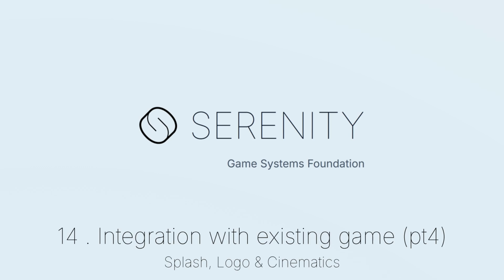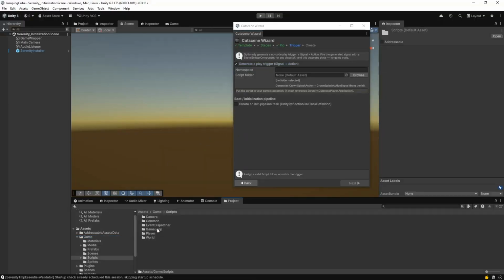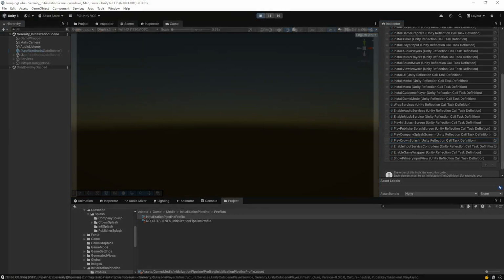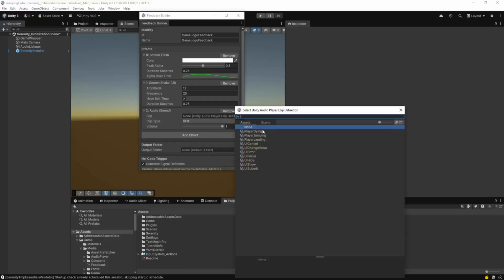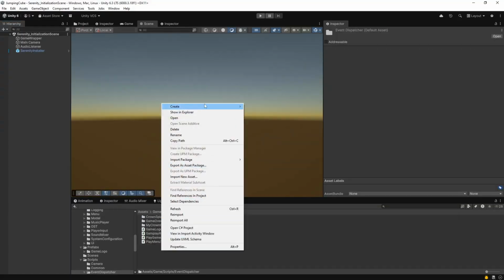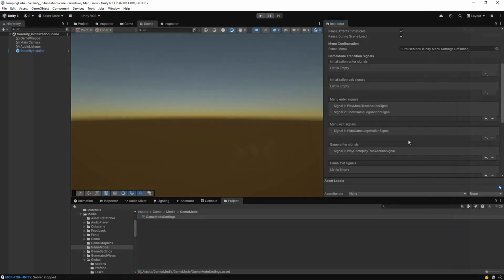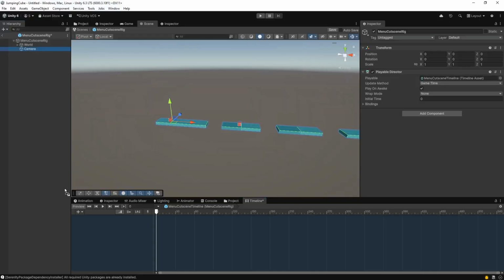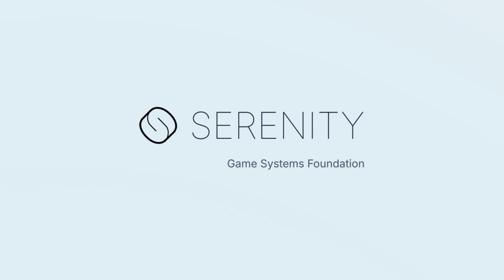Serenity Tutorial - 14 . Integration with existing game PT4 (Splash, Logo & Cinematics)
In this tutorial we build a game's opening presentation from scratch. You'll create a brand-new splash screen, display your game's logo on the startup screen, and set up a cinematic that plays behind your game's menus — all without writing gameplay code.

🔗 Official Links